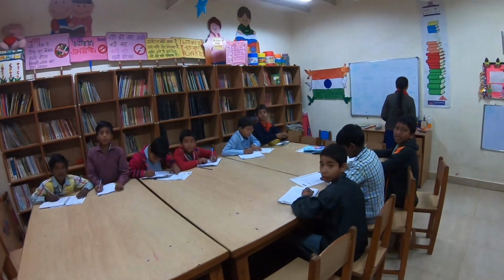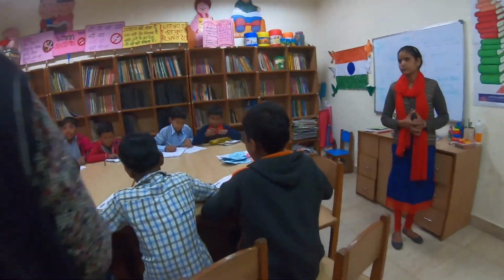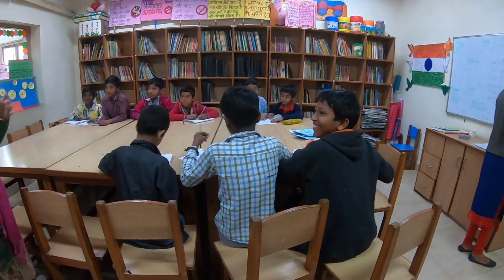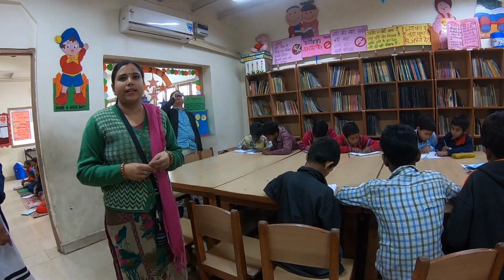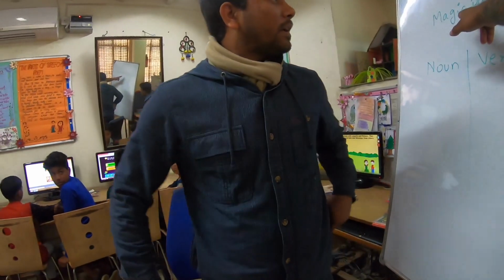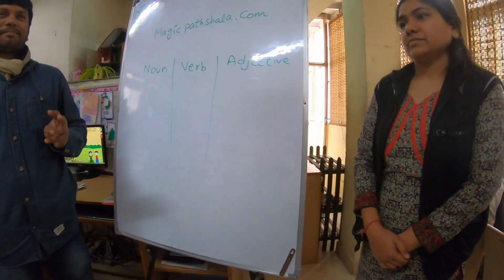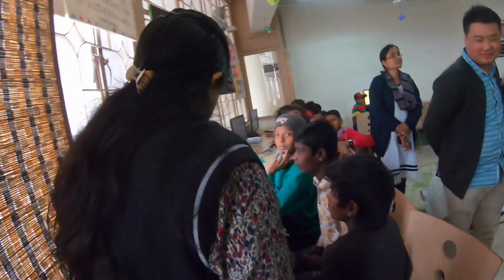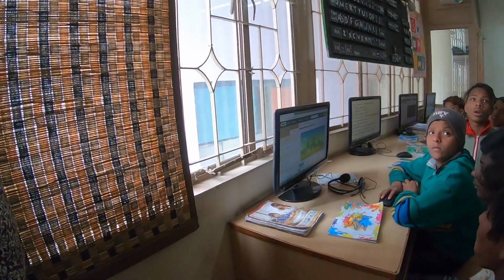Children International Visit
Spontaneous visit to sponsored child and community center after spending hours at the adoption center.